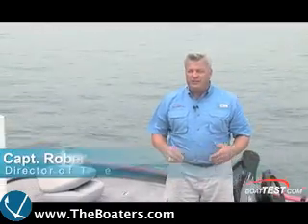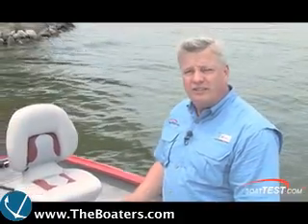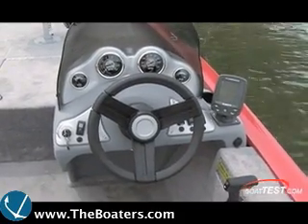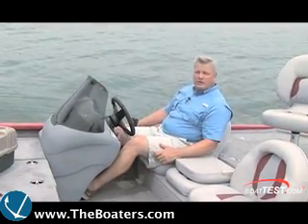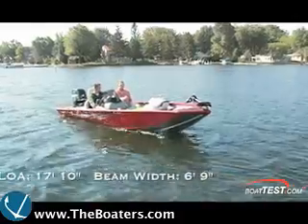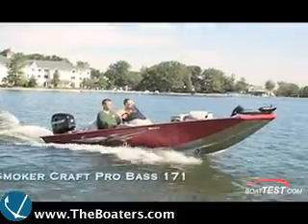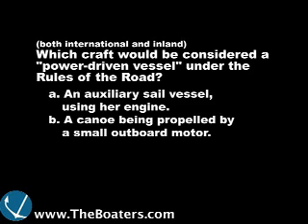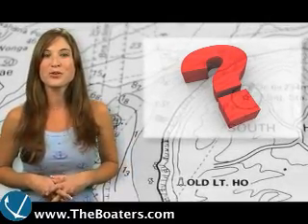Captain Locator, Smokercraft Pro Bass 171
Episode 207
*BoatU.S. New Online Professional Captain Locator Service
*BoatTEST Reports- SmokerCraft Pro Bass 171
*Navigational Rules of the Road Answer & New Question